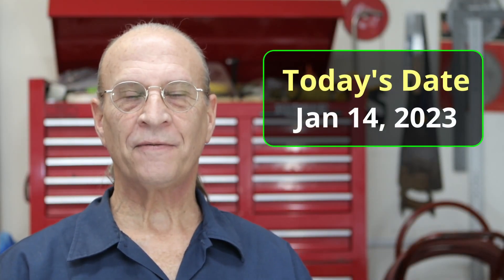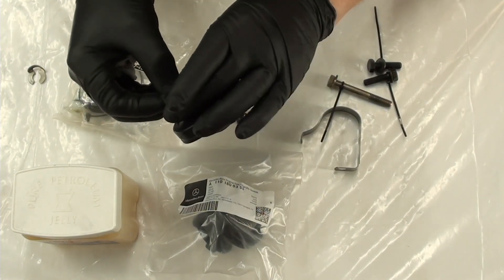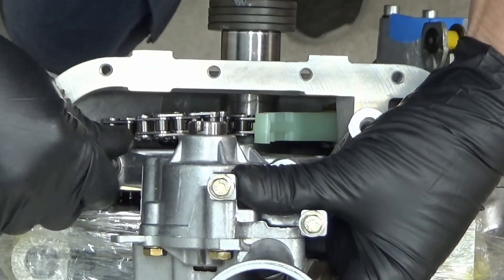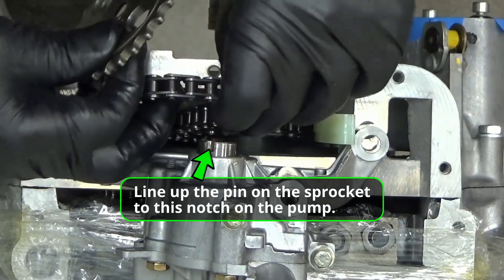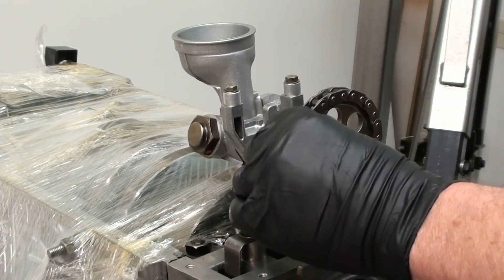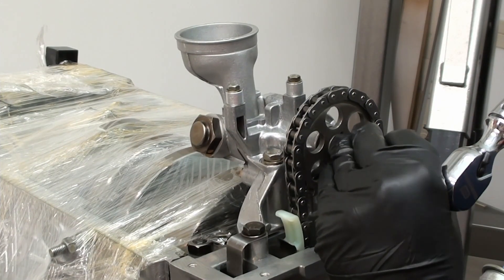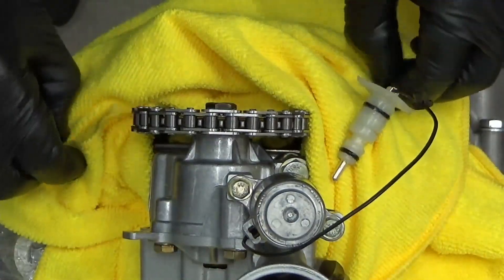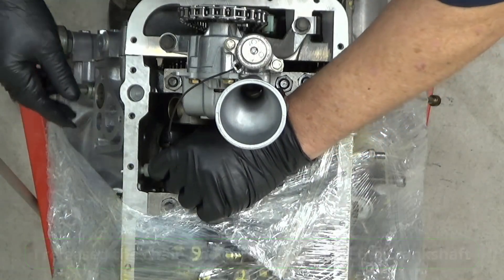560SL - Installing The Oil Pump & Oil Level Sensor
This R107, 560SL Video: Installing The Oil Pump & Oil Level Sensor

In this video I install the oil pump and oil level sensor.

You may need my help one day and I will be here for you.

I used Amsoil Signature Series 5W-50 Synthetic Motor Oil to lubricate the lubricate the oil pump prior to installation:

To torque things down I used the TEKTON 1/4 Inch Drive Dual-Direction Click Torque Wrench. I really like this wrench: